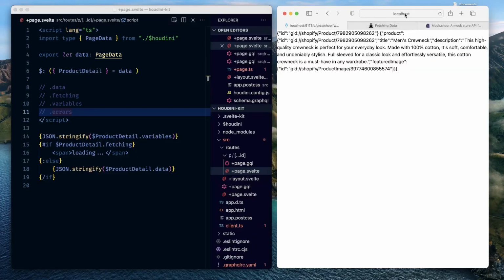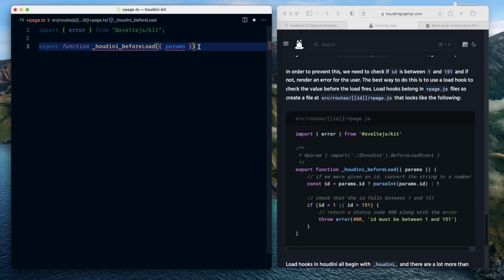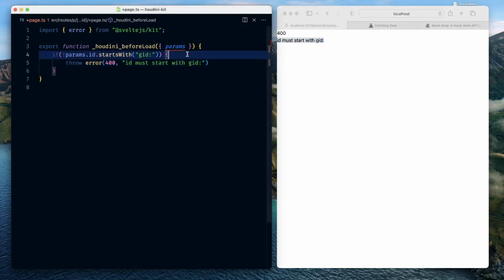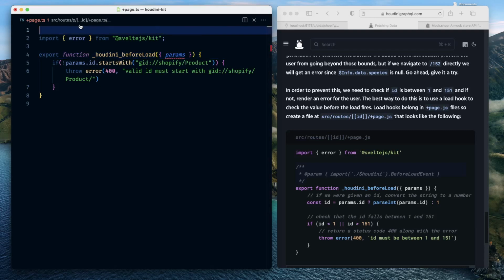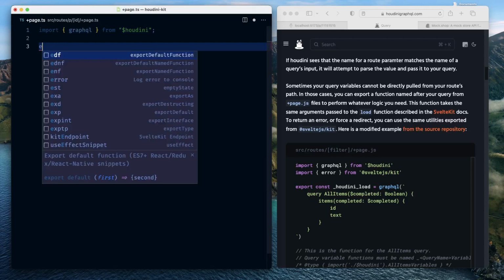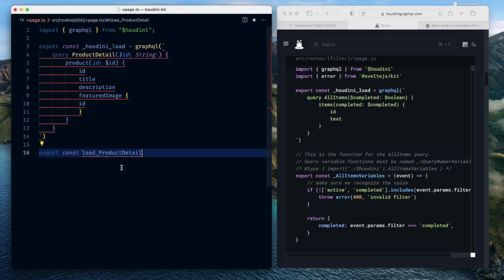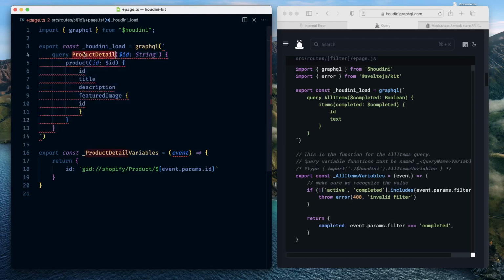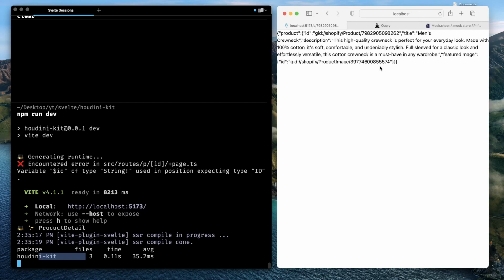SvelteKit + GraphQL with Houdini | Hooks briefly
In part #3 of the series, we're covering Houdini hooks briefly to understand how/where they work in the request pipeline. A much elaborate video is planned for a later stage/future video